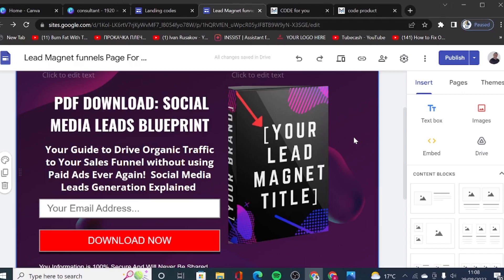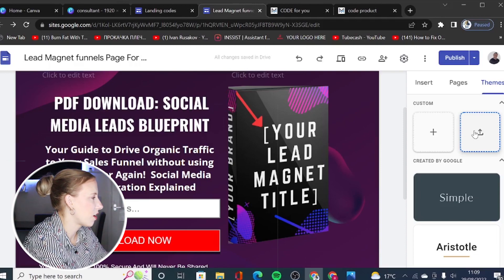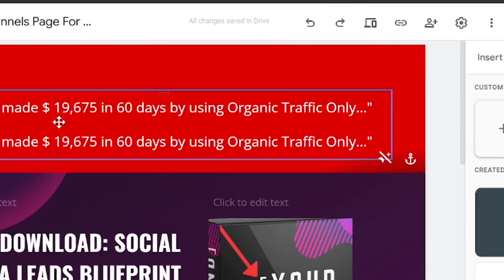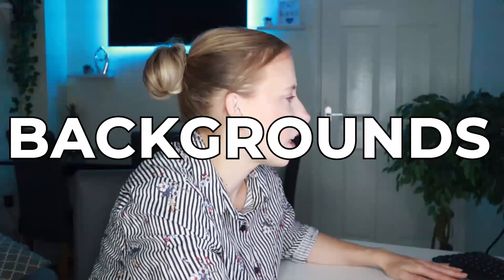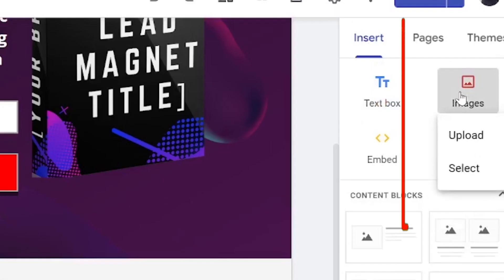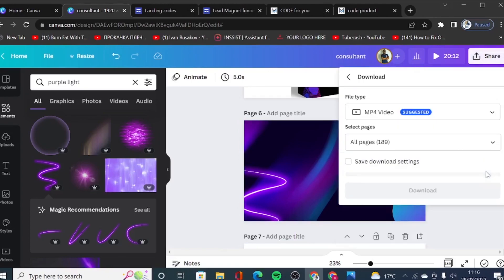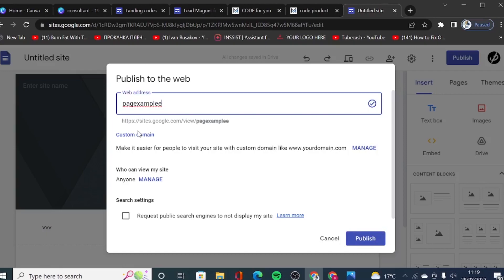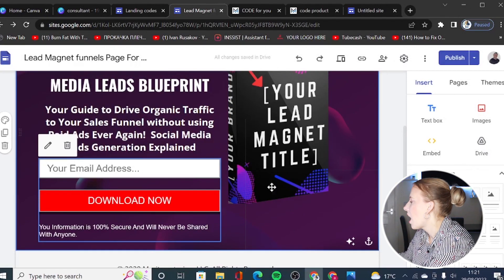How To Make Free Landing Page for 2023 - New Google Sites Tutorial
In this free landing page design video tutorial, You will learn how to create a LANDING PAGE For Free using Google Sites. This is a beginner-friendly tutorial for anyone looking to build a free hosting website. So let's get started.

Welcome to MeritMastering tutorials! Here you can learn and take complete control of your online business by learning all the latest trends about affiliate marketing, including building your website, blog, or sales funnels yourself and making money online. Tutorials on this channel cover how to make money online quickly and easily by using only proven methods.